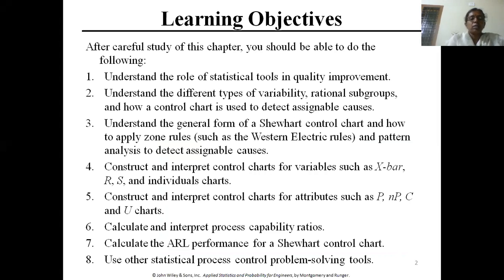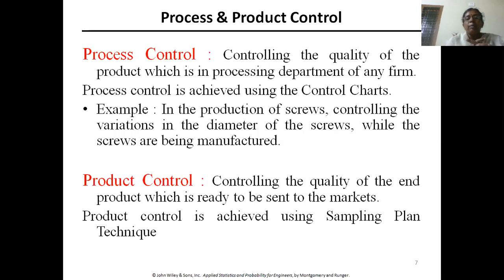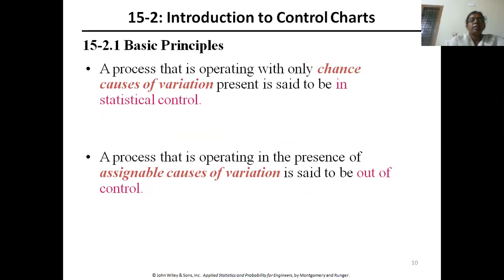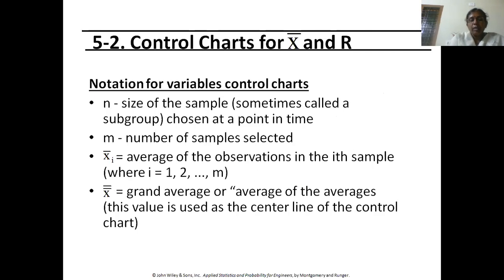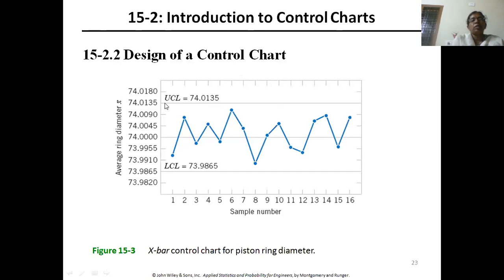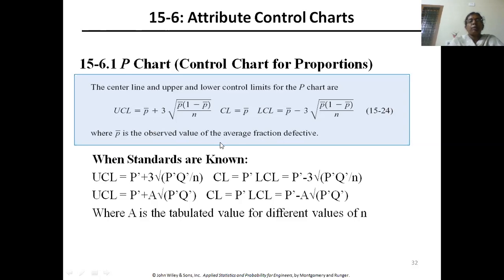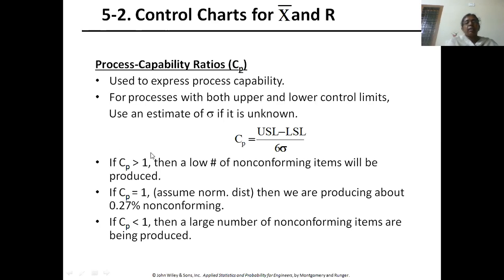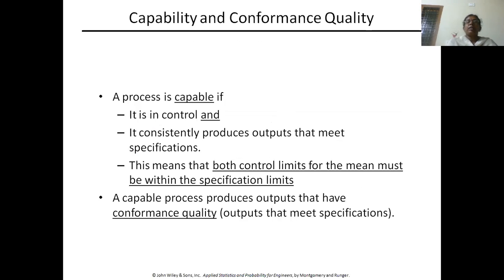Statistical Quality Control